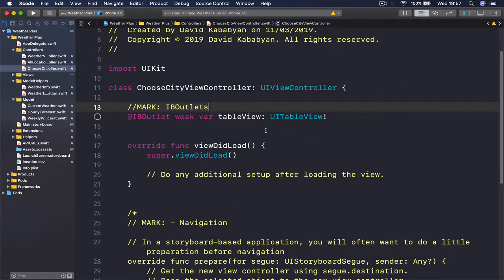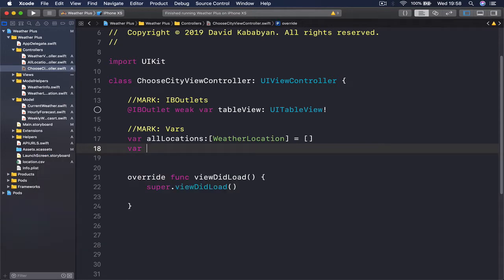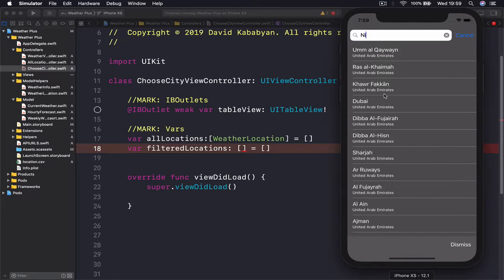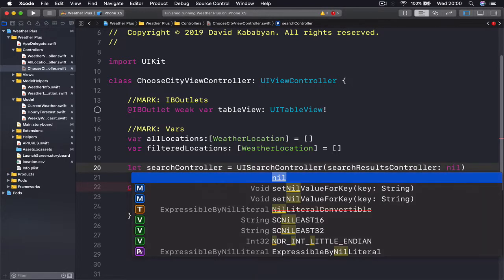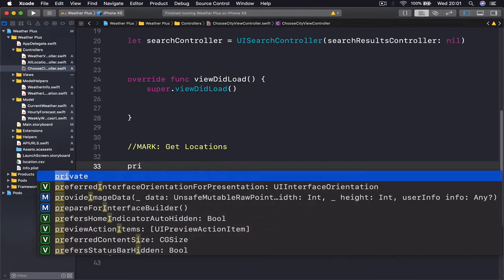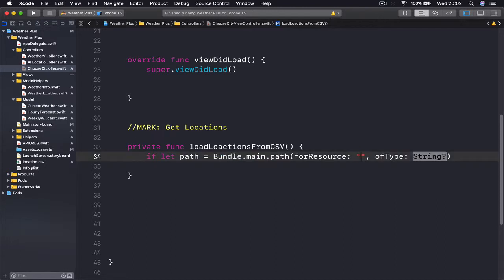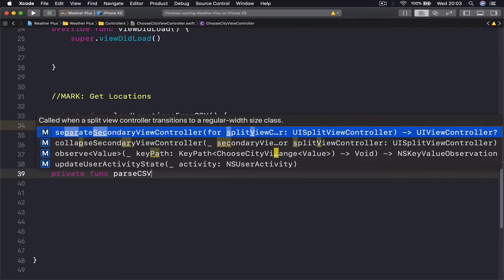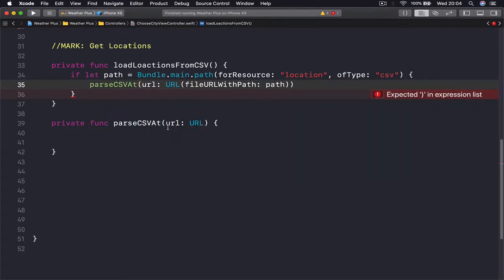39 Parsing CSV part 1